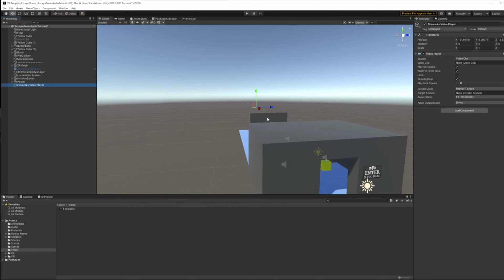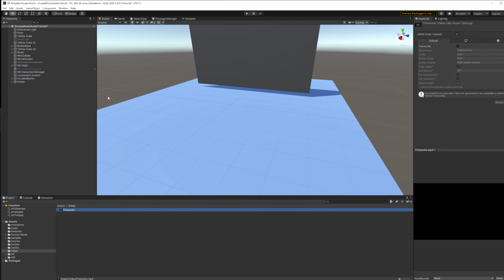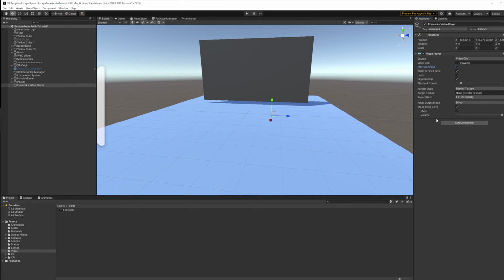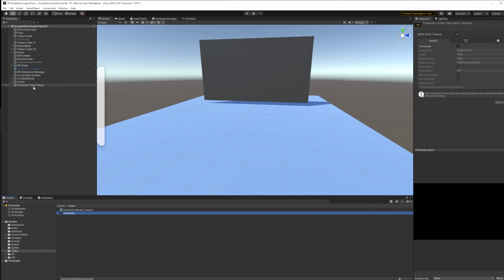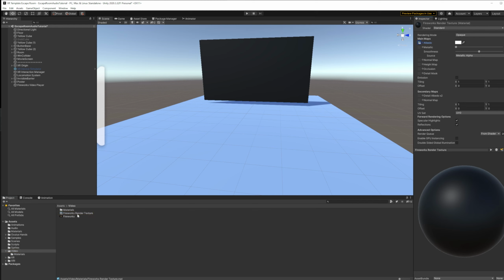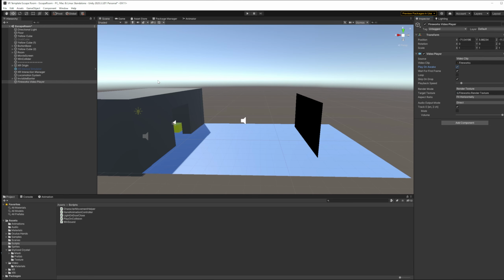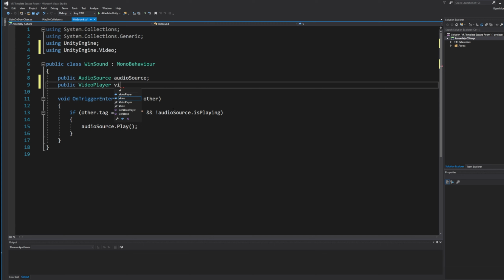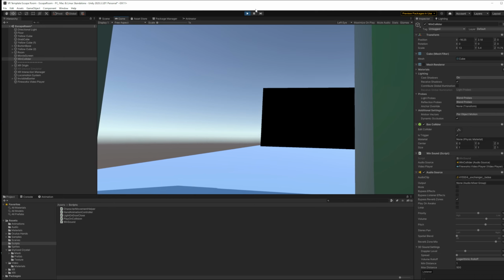Unity - Playing Video